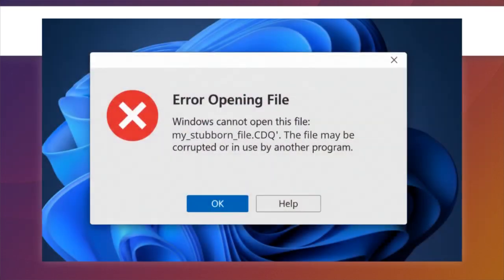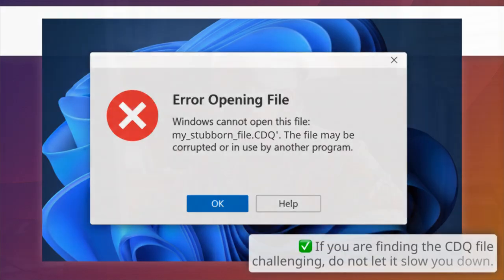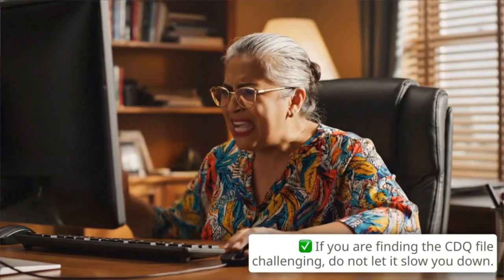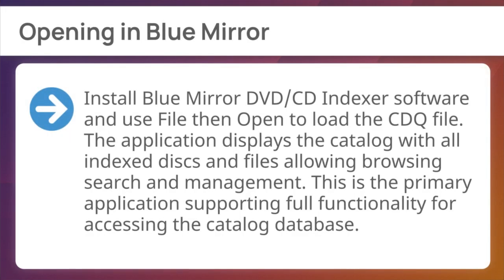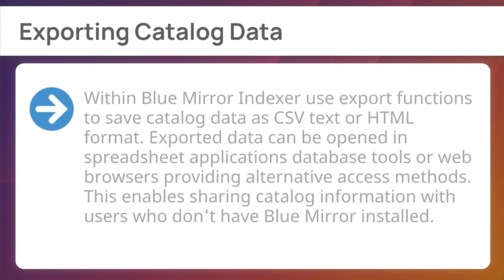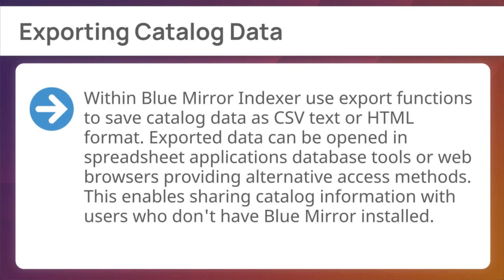How to Open CDQ Files (Blue Mirror DVD/CD Indexer)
Running into issues with Blue Mirror DVD/CD Indexer formats that won’t open? This happens all the time. In this brief tutorial, I’ll show you how to open, view, and resolve CDQ file problems on Windows.

CDQ files are catalog index files created by Blue Mirror DVD/CD Indexer software used to catalog and organize media collections. They contain database entries with disc titles file listings metadata and search indexes enabling users to locate content across large DVD and CD collections without inserting individual discs.

CDQ files use a proprietary database format specific to Blue Mirror Indexer storing structured catalog information about media discs. The format includes disc identifiers directory listings file metadata custom tags and search indexing data designed for fast lookup and browsing of indexed media collections.

▶ File Breakdown:

- Understand the evolution of the CDQ file format
- Learn how CDQ files are typically used
- Correct Windows CDQ file association problems
- Trying Alternative Catalogers
- Opening in Blue Mirror
- Exporting Catalog Data
- See which programs can open this CDQ file type
- Eliminate Windows errors that prevent CDQ file access

▶ How to Open CDQ:

Blue Mirror DVD/CD Indexer (Open Source)

🛠️ Troubleshooting Steps:

1️⃣ Opening in Blue Mirror

Install Blue Mirror DVD/CD Indexer software and use File then Open to load the CDQ file. The application displays the catalog with all indexed discs and files allowing browsing search and management. This is the primary application supporting full functionality for accessing the catalog database.

2️⃣ Exporting Catalog Data

Within Blue Mirror Indexer use export functions to save catalog data as CSV text or HTML format. Exported data can be opened in spreadsheet applications database tools or web browsers providing alternative access methods. This enables sharing catalog information with users who don't have Blue Mirror installed.

3️⃣ Trying Alternative Catalogers

Migrate to alternative disc cataloging applications like Cathy WhereIsIt or VVV by recreating catalogs from original discs. While direct CDQ conversion isn't typically available these applications provide similar functionality with active development and modern compatibility for ongoing media collection management.

Timestamps:

00:00 - CDQ File Details
00:27 - CDQ Files 101
00:48 - CDQ File Format Anatomy
01:07 - Software Support for CDQ
01:26 - Opening CDQ Files
01:52 - CDQ File Errors
02:57 - Using Generic Openers